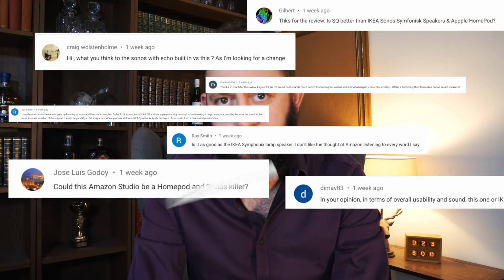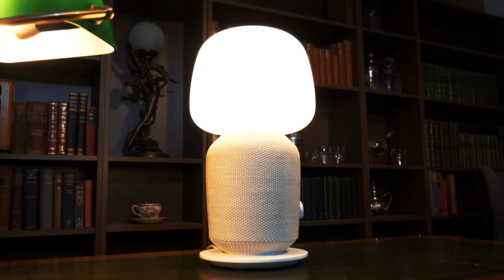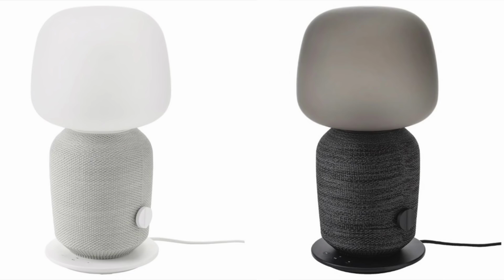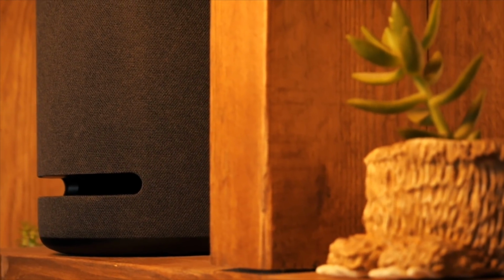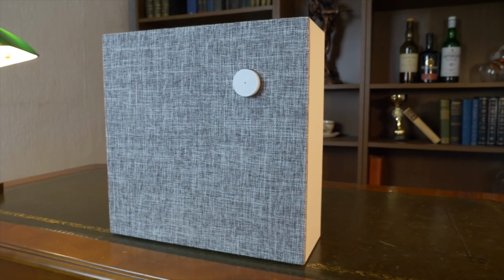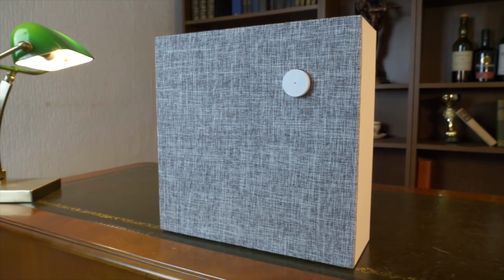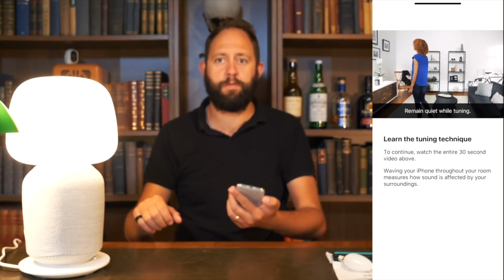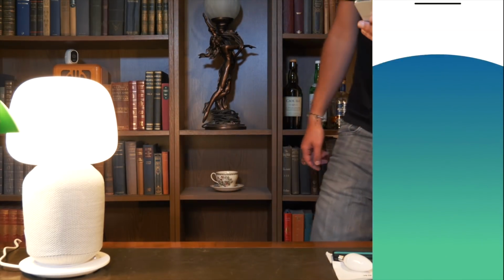Amazon Echo Studio VS Ikea Sonos Symfonisk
Welcome back to Stu’s Reviews! You’ve all been asking for it… so here it is! My comparison on the Ikea Sonos Symfonisk and the Amazon Echo Studio! I’ll go through why I've chosen the one i've chosen as my living room speaker!

AIR B&B has some awesome places to stay when you’re either travelling or on holiday! Use my link for a BIG discount… It will save you money, and helps me out too if you use my link above!